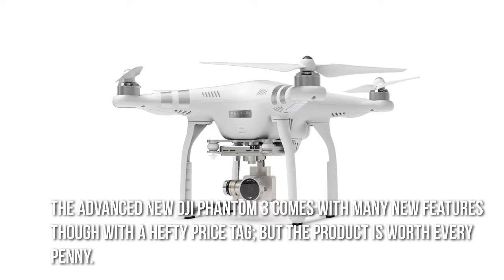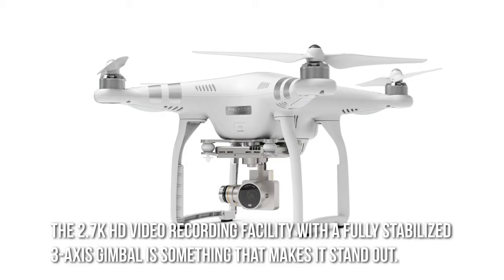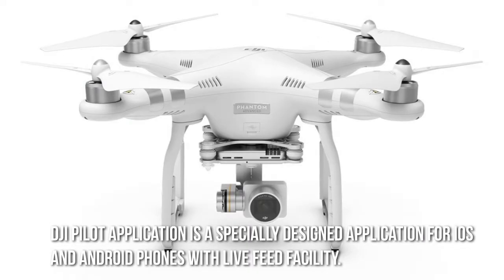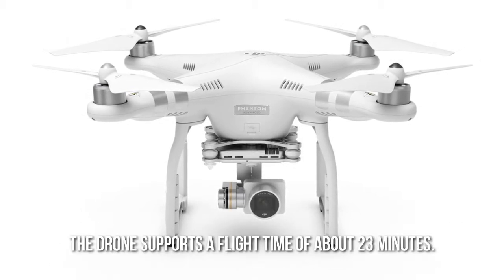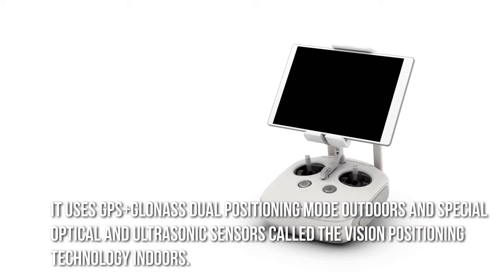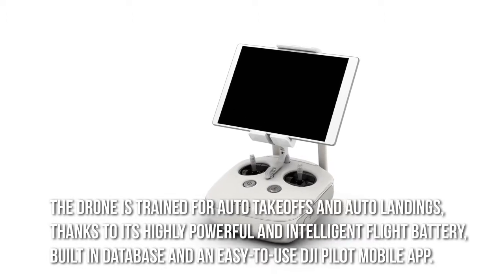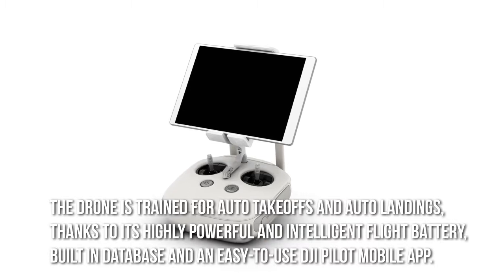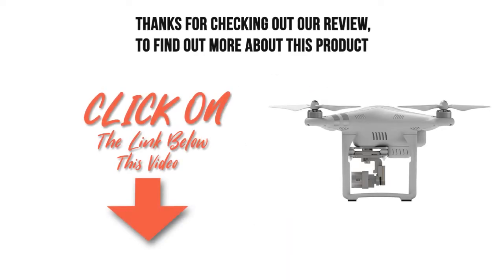Dji Phantom 3 Standard Unboxing And First Flight! [DJI Phantom 3]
DJI Phantom Phantom 3 DJI Phantom 3 What do the phantom controller controls mean DJI Phantom.
Ultra High Definition Television (Employer) Unmanned Aerial Vehicle (Aircraft Type) Phantom 3 Standard is the dji phantom 3 worth it Dji Phantom 3 Drone Review dji phantom 3 professional Standard Phantom 3 First Flight Controls on DJI Phantom Dji Phantom 3 Standard phantom 3 professional dji phantom 3 standard The Endless Adventure DJI Phantom 3 Standard Phantom Professional Professional Controls on Phantom Phantom 3 Tutorials How to fly a drone Compass Calibration Dji Phantom Review carson miller tech Aerial Photography Phantom 3 Footage phantom standard phantom 3 drone dji phantom 3 IMU Calibration Allison Bieller Sony Xperia Z3 travel vlogger Tutorial Flight accessablility PHANTOM 3 PRO phantom drone product intro DigitalRev TV Maximum cargo daily vlogger 4K Resolution dji phantom FroKnowsPhoto DJI Phantom 4 quadcopter phantom Maximum lift Eric Bieller photography innovations I SHOOT RAW Dji phantom Digital Rev travel vlog Review flight test phantom 3 dji Digital-Rev superdrones.